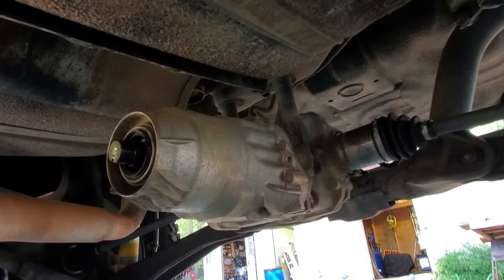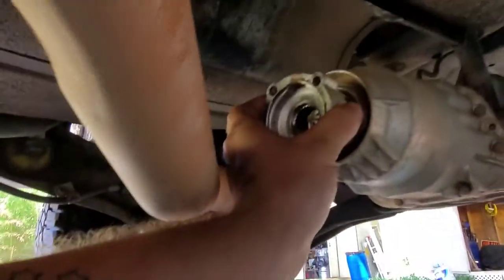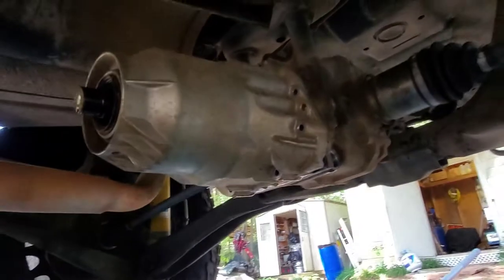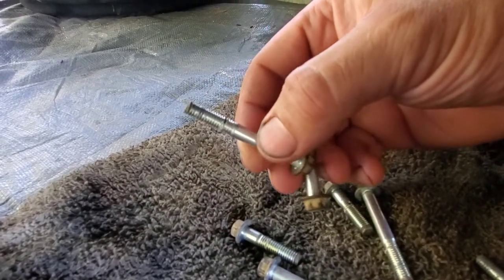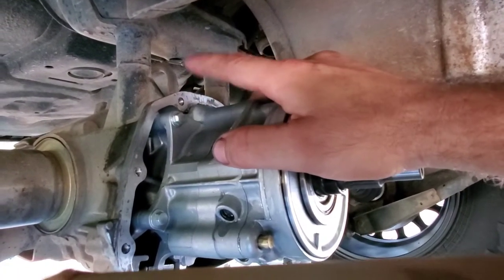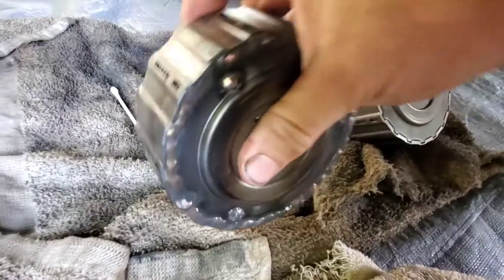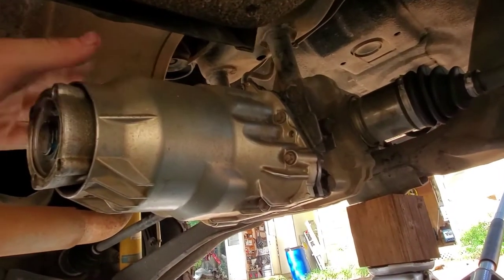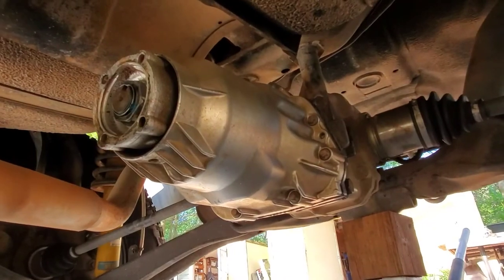HRG Engineering Clutch Pack Delete Plates Installed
Installation of the HRG clutch pack delete plates is very easy and only takes a few minutes. Here a quick video to help you out.